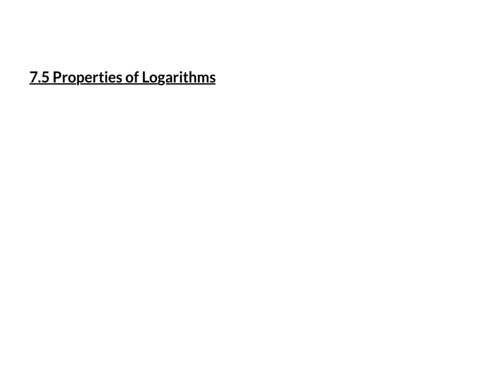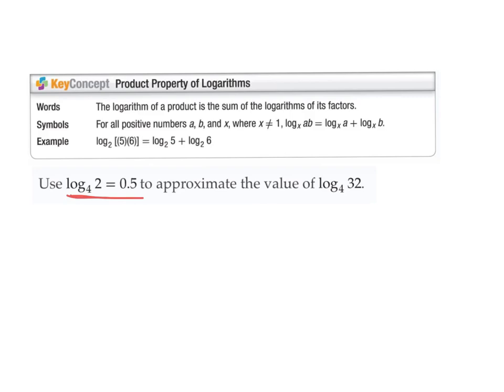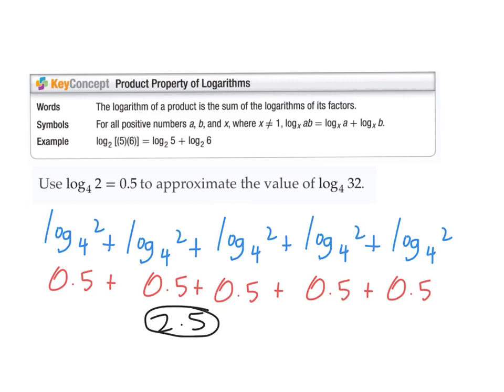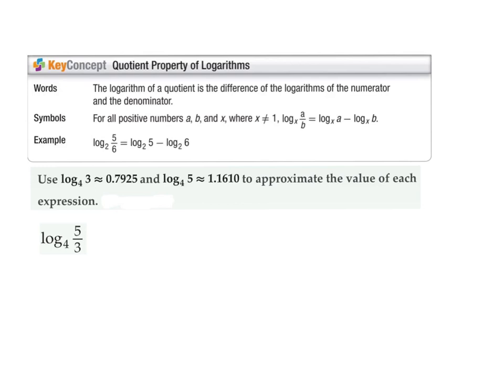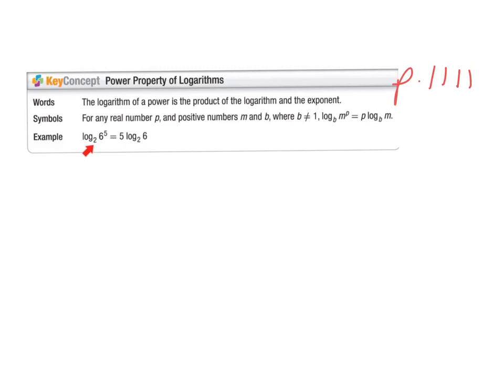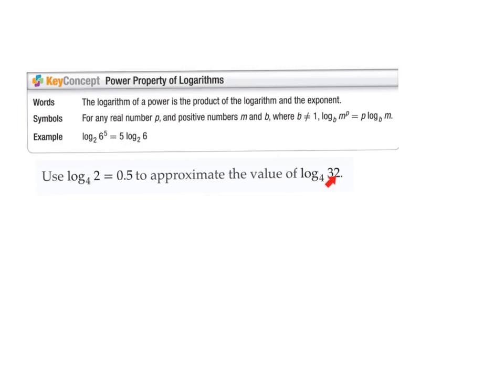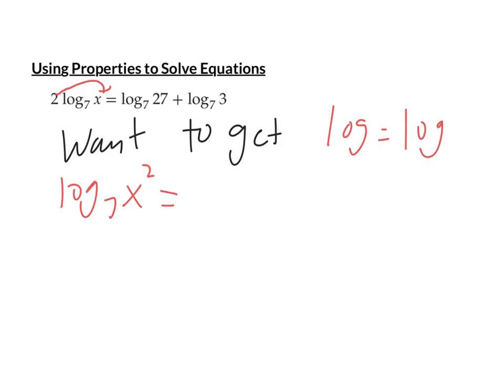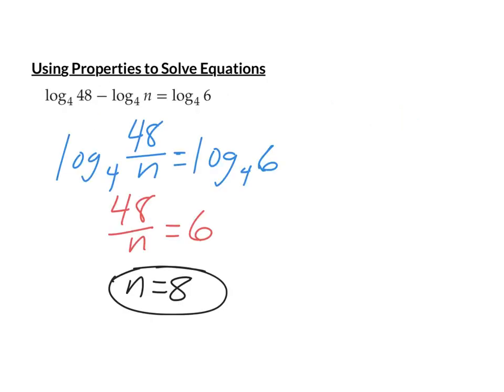7.5 Properties of Logarithms